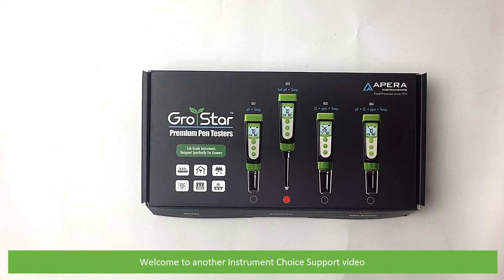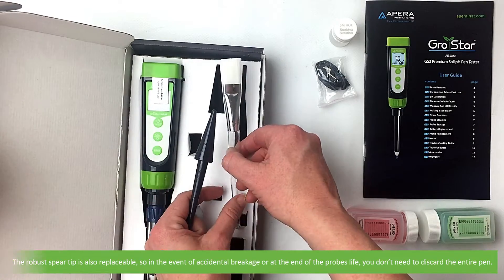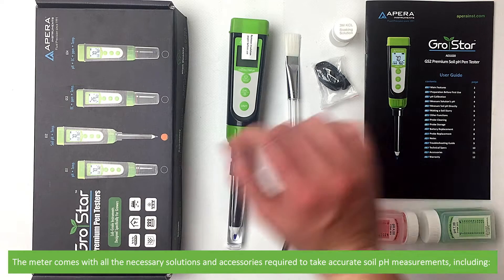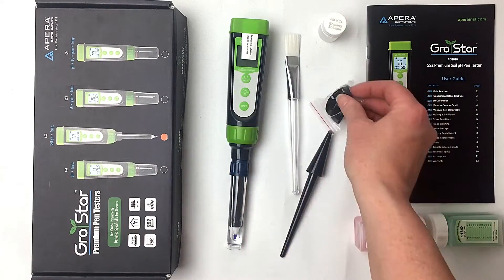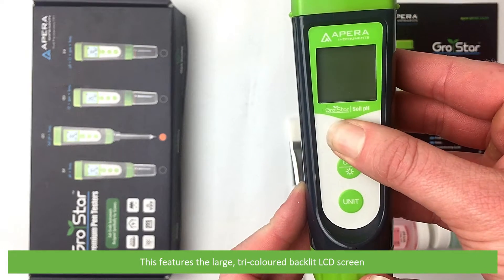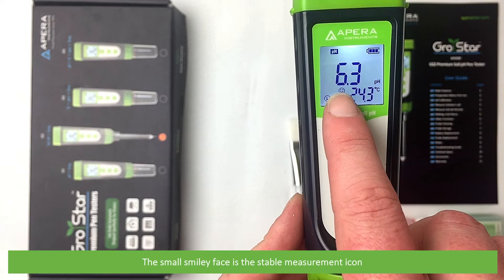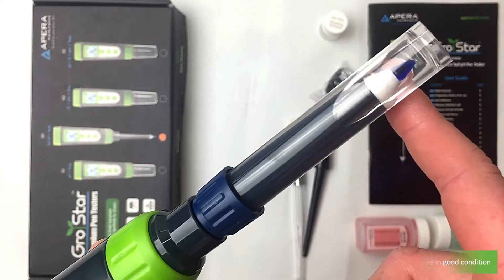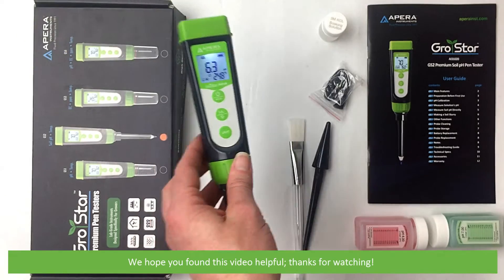Unboxing the Grostar GS2 Soil pH Tester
In this video, an Instrument Choice Scientist unboxes the Grostar GS2 Soil pH Meter.